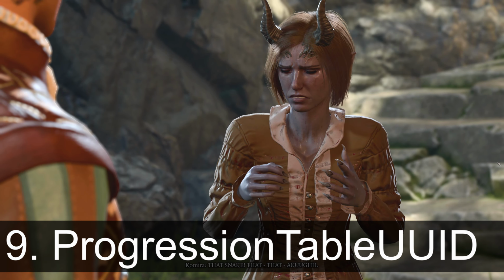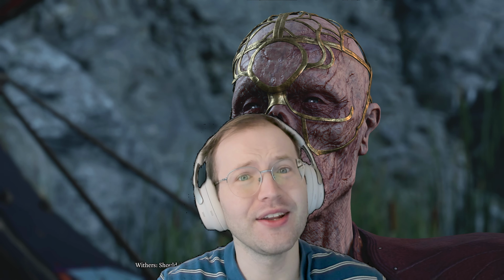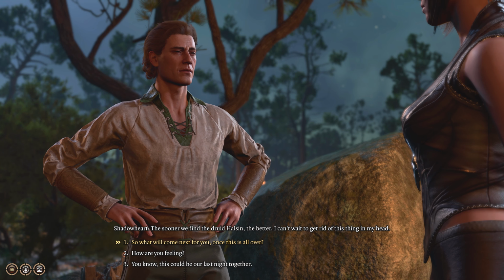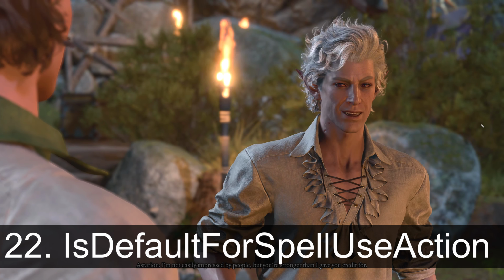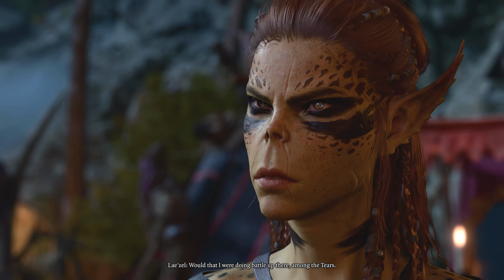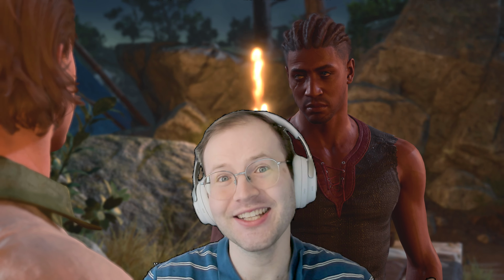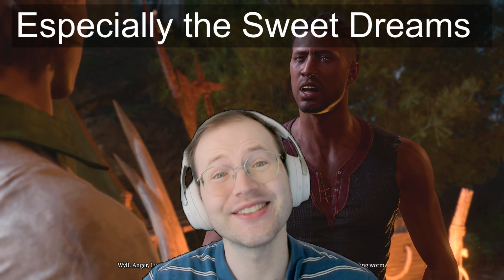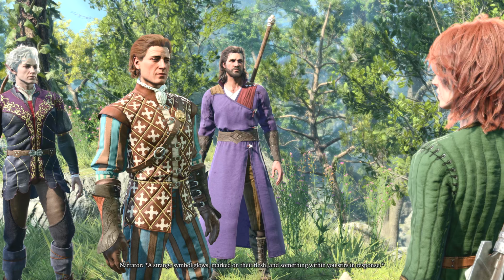Butt What About Class Fields? BG3 Toolkit Class Mods Explained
Learn what every field does when making a class mod using the BG3 modding toolkit

Progressions Fields:
UUID, TableUUID, Name, Level, ProgressionType, PassivesAdded, PassivesRemoved, Boosts, AllowImprovement, Selectors, IsMulticlass

Music (commission-free from Pixabay): Power of the Wind LoFi by Xethrocc; The Moon by LofCosmos

0:00. Introduction
1:23. ClassDescrip. 1-10
4:35. ClassDescrip. 11-20
6:44. ClassDescrip. 21-25
7:54. Interlude
8:20. Progressions
10:15. Conclusion